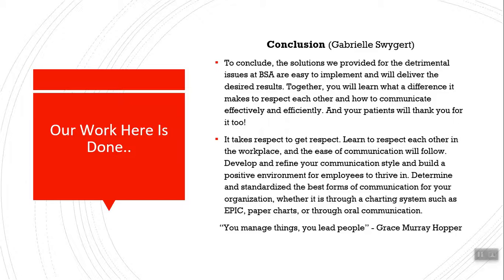final video recording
Gabrielle's part